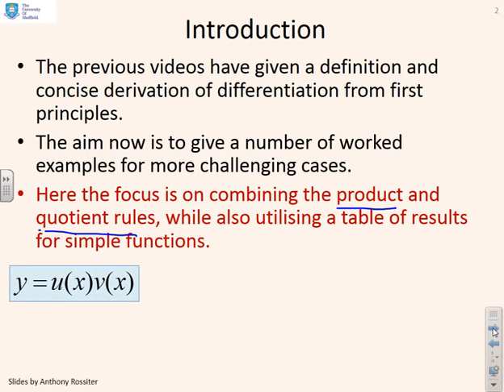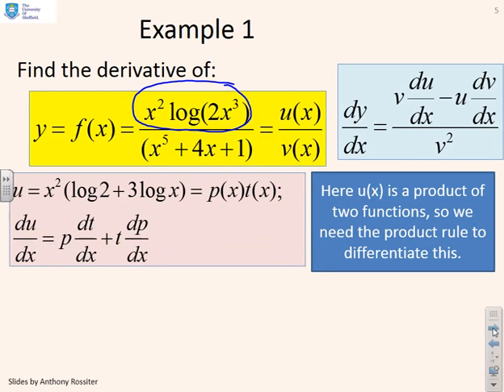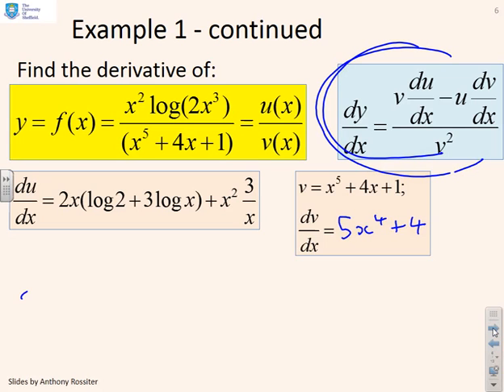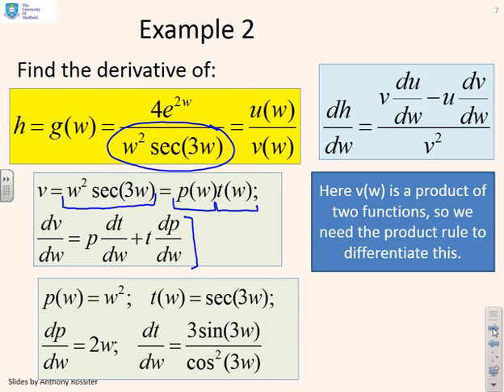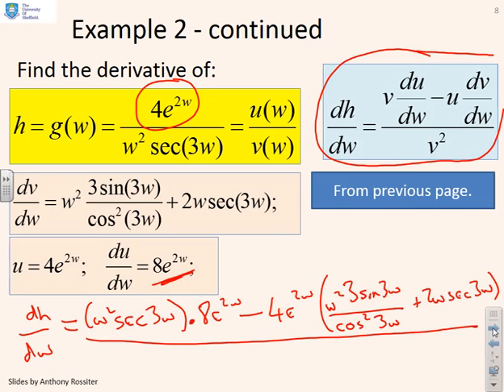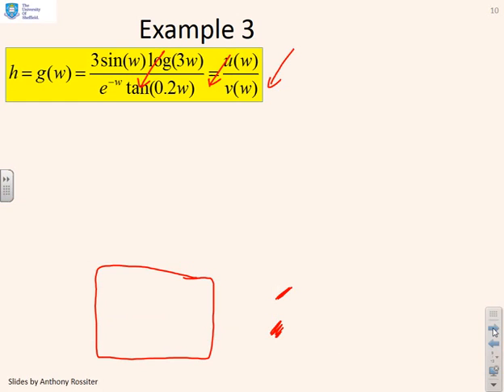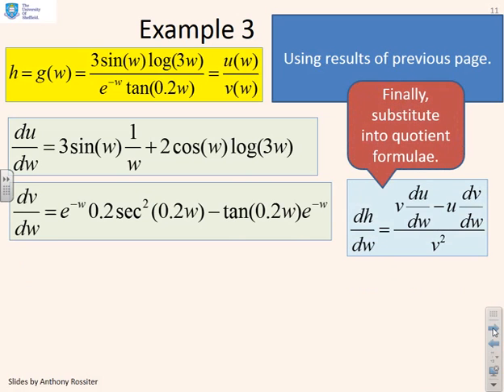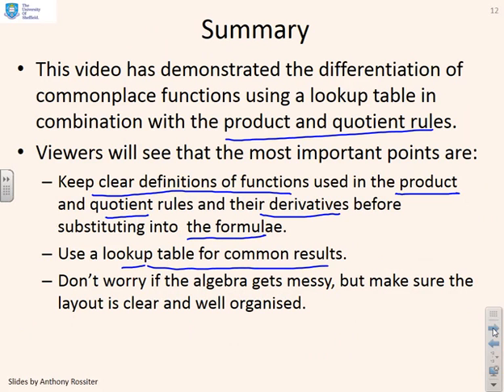Differentiation 9 - worked examples with the product and quotient rules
Assumes that derivatives of common functions are known and stored in a table. Uses several numerical examples to show how the table can be used  in combination with both the product and the quotient rules to find derivatives of commonly encountered functions.